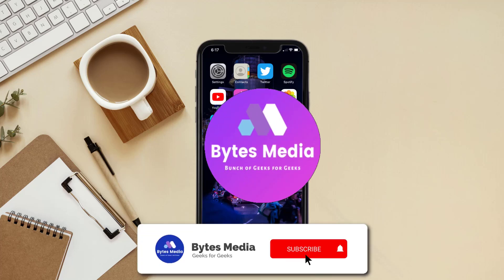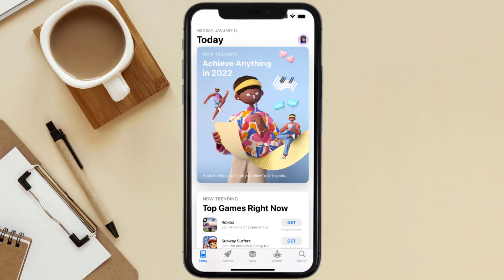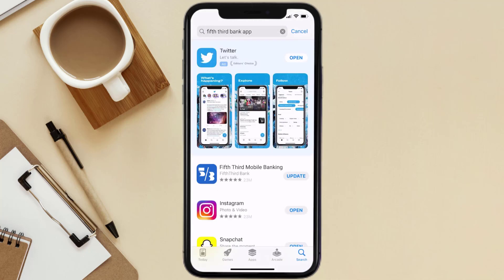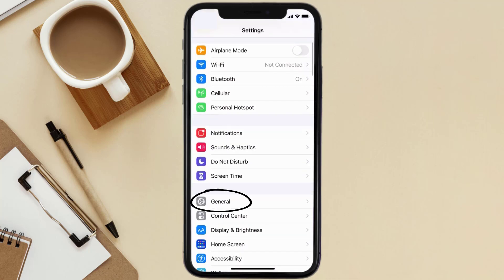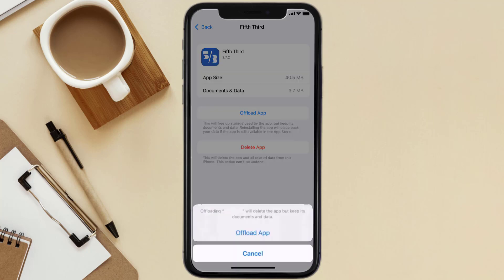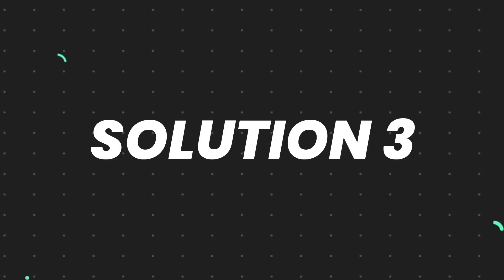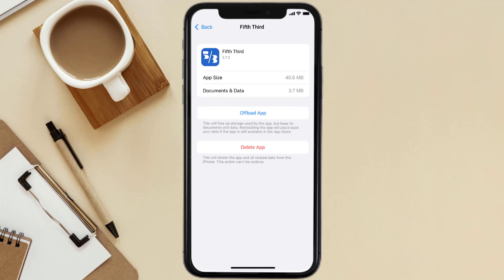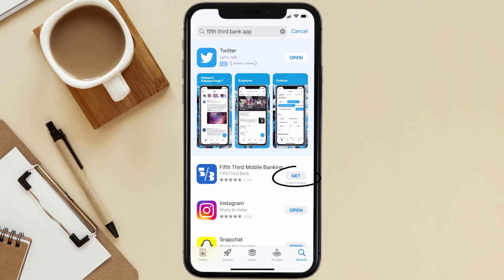Fifth Third Bank App Not Working: How to Fix 5/3 Bank App Not Working (FIXED)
In this video, I'll show you How to Fix Fifth Third Bank App Not Working. This is the easiest and fastest way to Fix Fifth Third Bank App Not Working. Make sure you watch until the end of this video to find out How to Fix 5/3 Bank App Not Working on Android and iPhone. These methods work on Android as well as iOS 11, iOS 12, iOS 13, iOS 15 and iOS 16. Hope you enjoy!

Video Parts:
00:00 Intro: How to Fix Fifth Third Bank App Not Working
00:07 1.Solution: Update 5/3 Bank App
00:27 2.Solution: Clear Fifth Third Bank App cache files
00:57 3.Solution: Delete and Reinstall 5/3 Bank App
01:19 Outro: Ending

5/3 bank app not working
can't log into fifth third bank
why is my fifth third card not working
fifth third online banking not working
Fifth Third